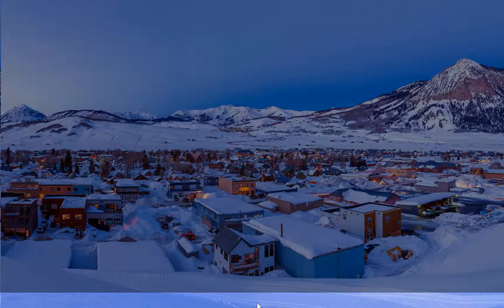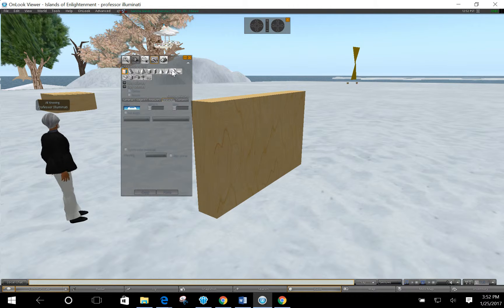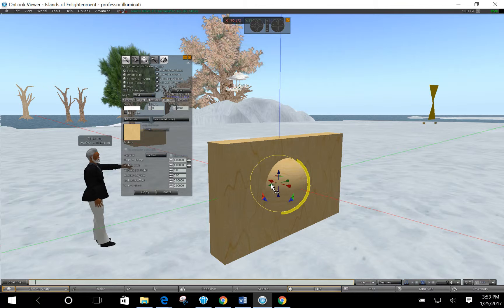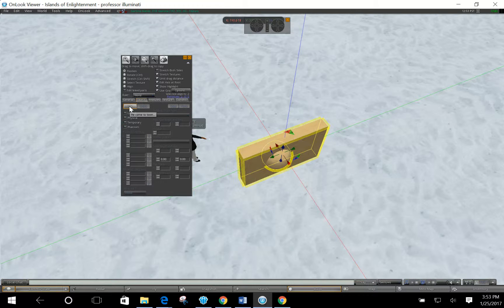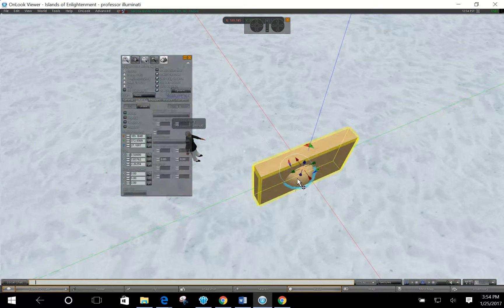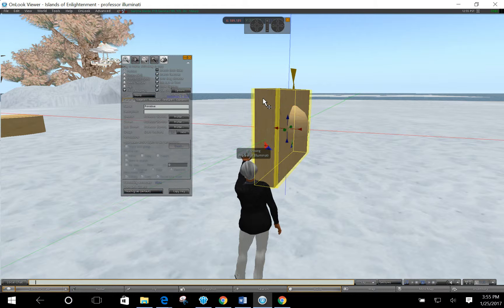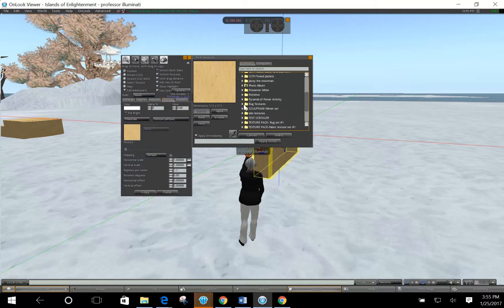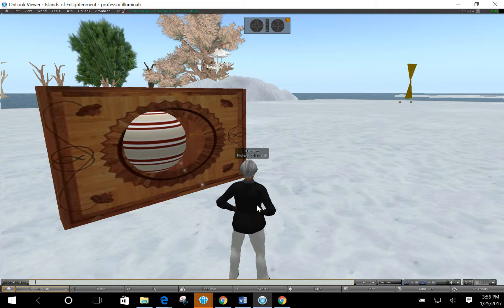IOE Tutorial- Linking Objects Together